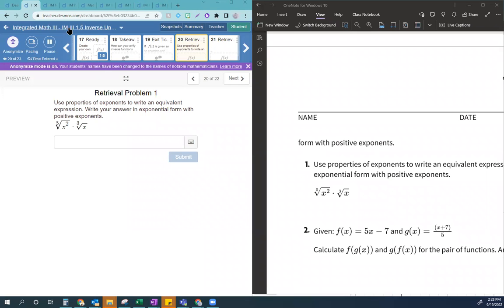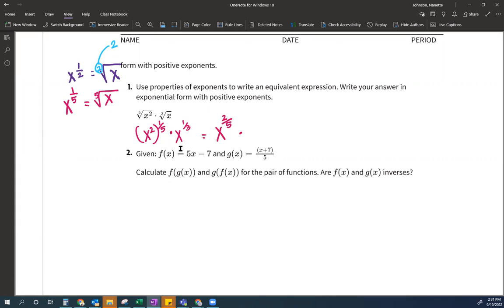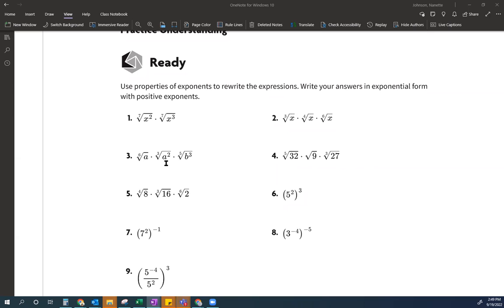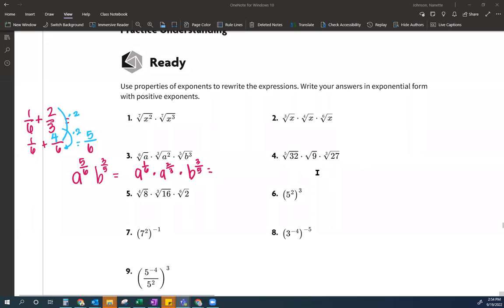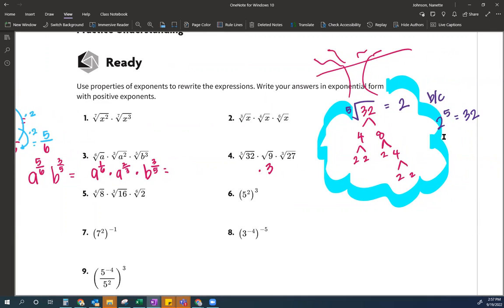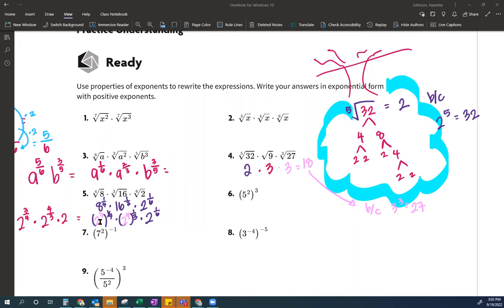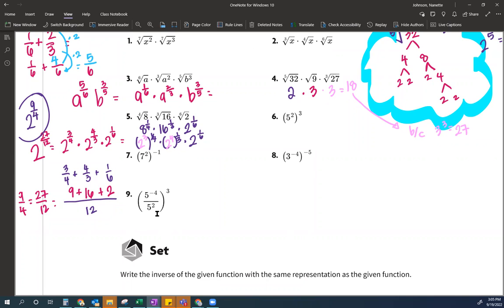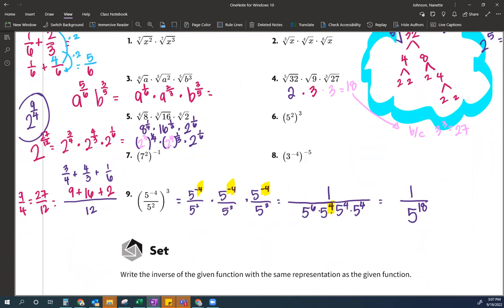Exponent Rules with Square Roots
Use properties of exponents to rewrite the expressions. Write your answers in exponential form with positive exponents.

Math III 1 5 RSG 3,4,5,9